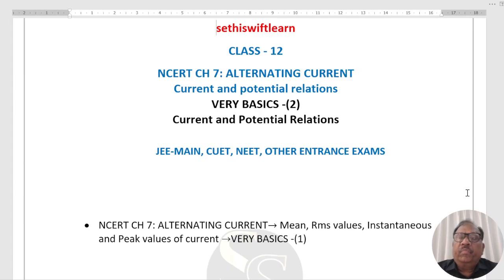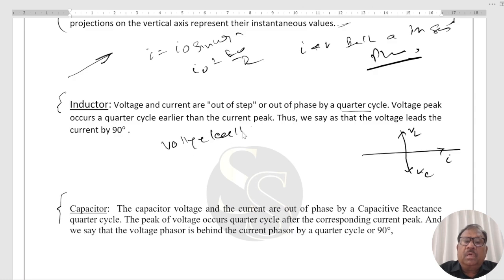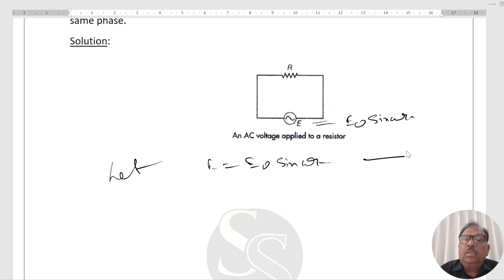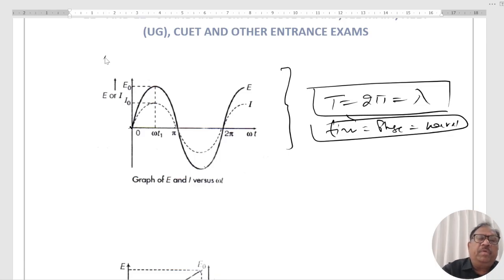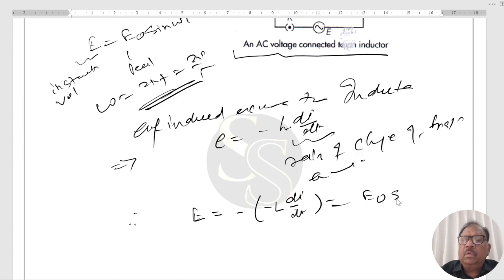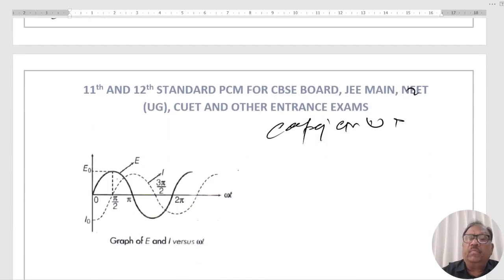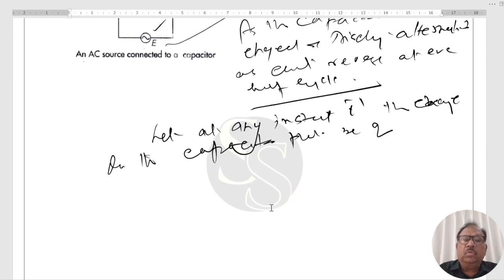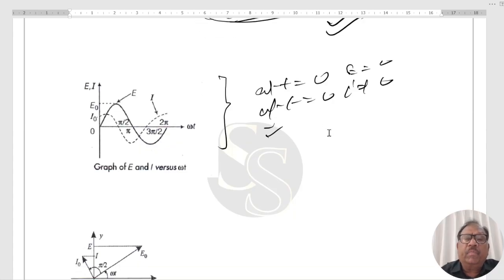Class 12 Physics - Phase Relation between Voltage and Current | Alternating Current: Very Basics – 2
Welcome to Sethi Swift Learn – your ultimate destination for concept clarity in Physics for Class 12, NEET, JEE, CUET, and other competitive exams.

In this video, we begin our Alternating Current (AC) – Very Basics Series (Part 1) from NCERT Class 12 Physics Chapter 7: Alternating Current.
This lesson focuses on understanding how Voltage (V) and Current (I) behave and relate in different types of AC circuits — Resistive, Inductive, and Capacitive.

📘 Topics Covered in this Session:

🔹 Concept of Alternating Supply:
We begin with the basic equation of alternating emf —
👉 E = E₀ sin(ωt)
Here, E₀ represents the peak value of emf, and ωt represents the angular frequency multiplied by time.

🔹 Phase Relation between Voltage and Current:
A complete explanation of how current and voltage are related in terms of phase in different AC components.

🧠 1. Pure Resistor (R):
Voltage and Current are in the same phase.
Both reach zero, maximum, and minimum values simultaneously.
Their phasor representations remain parallel at every instant.
Instantaneous relationship: I = I₀ sin(ωt) and V = V₀ sin(ωt).

⚡ 2. Pure Inductor (L):
The voltage leads the current by 90° (π/2 radians).
Voltage peak occurs one-quarter cycle earlier than the current peak.
This happens because an inductor resists changes in current due to self-inductance.
Mathematical relation: V = L (di/dt) → introduces a phase shift.

The current leads the voltage by 90°.
The voltage peak occurs one-quarter cycle after the current peak.
The capacitor charges and discharges with alternating supply, creating capacitive reactance.

📐 Phasor Diagrams & Graphical Representation:
Visual demonstration of how voltage and current waveforms differ in phase for each case (R, L, and C).
Step-by-step explanation of their projection on the vertical axis as instantaneous values.
Helps in visualizing phase difference intuitively.

🧩 Important Derivations and Numerical Proofs:
⏱️ Time Stamps for Quick Navigation:
 01:51 – Understanding the concept of alternating supply: E = E₀ sin(ωt)
 06:42 — Q1. Show that in an AC circuit containing a Resistor only, the current and voltage are in the same phase.
📘 Concept: In a pure resistive circuit, both voltage and current vary together — they reach zero, positive, and negative peaks simultaneously.

12:41 — Q2. Show that in an AC circuit containing an Inductor only, the voltage leads the current by 90°.
📘 Concept: Due to self-inductance, the inductor opposes the change in current, causing the voltage to reach its peak one-quarter cycle earlier than the current.

19:27 — Q3. Show that in an AC circuit containing a Capacitor only, the current leads the voltage by 90°.
📘 Concept: The capacitor charges and discharges continuously, resulting in the current reaching its peak one-quarter cycle before the voltage.

🎯 Perfect for Students Preparing For:
✔️ NEET (UG) 2025 / 2026
✔️ JEE (Main & Advanced)
✔️ CUET, BITSAT, VITEEE, WBJEE, COMEDK
✔️ CBSE Class 12 Physics (Term 1 & Term 2)
✔️ State Boards & Other Engineering or Medical Entrance Exams

💡 Key Learning Outcomes:
🔸 Understand the concept of alternating emf and its mathematical representation
🔸 Learn how voltage and current vary with time in different AC components
🔸 Gain clarity on phase difference and phasor diagram interpretations
🔸 Build conceptual strength for problem-solving and MCQs in NEET & JEE

👍 Like, 💬 Comment, and 🔗 Share with friends preparing for exams!

📚 About the Channel – Sethi Swift Learn:
At Sethi Swift Learn, we focus on concept-based learning to help students master Physics, Chemistry, and Mathematics for both Boards and Entrance Exams.
We provide:
✅ NCERT-based concept clearing sessions
✅ NEET & JEE targeted problem-solving
✅ Tips, strategies, and tricks for high-score preparation
✅ In-depth topic analysis with clear visualization and derivations